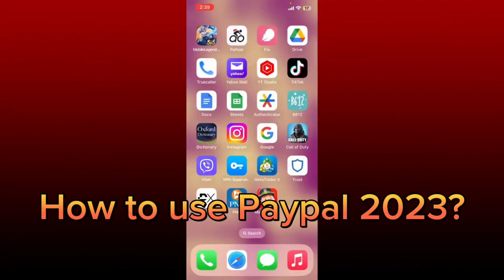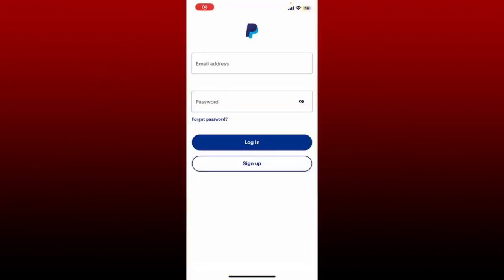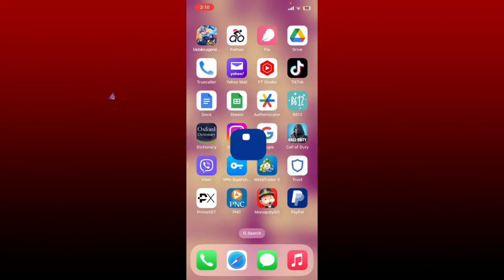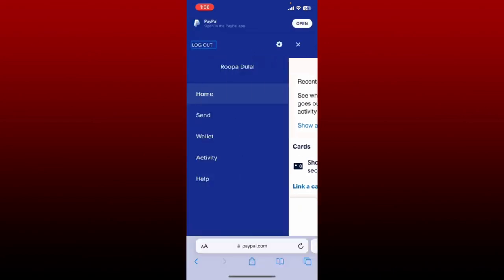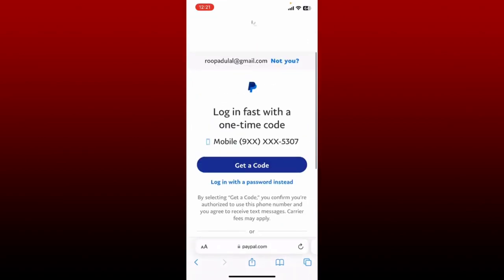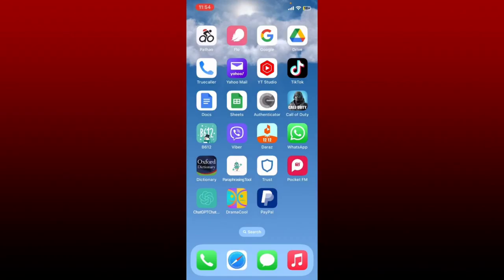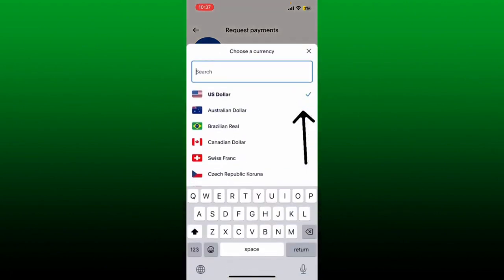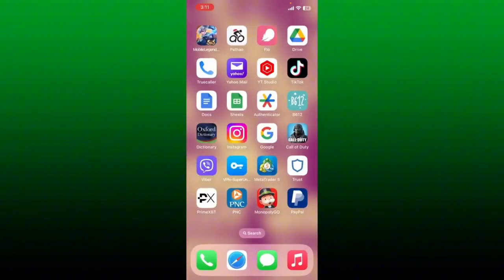How to Use PayPal For Beginners 2023? PayPal Full Tutorial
This beginner-friendly tutorial will walk you through the basics of using PayPal for online transactions, sending money, and receiving payments. Learn how to set up your account, link your cards or bank, and explore the convenience of digital payments.

0:06 Download & Install PayPal App on Mobile
0:53 Create PayPal Account
3:18 Login into PayPal Account
3:59 Activate PayPal Mastercard Online
5:06 Buy PayPal Gift Card Online
6:49 Block Someone On Paypal
7:33 Change Phone Number on PayPal
9:04 Change Your Profile Picture On PayPal
10:02 Change Language in PayPal Account
10:58 Change Email Address on PayPal Account
12:35 Change PayPal Account Password
14:01 Contact PayPal Customer Support
15:03 Decline a Money Request on PayPal
16:08 Find Account Number on PayPal Account
17:12 Fix PayPal Transfer Failed Issue
18:44 Link Debit Card/Credit Card to PayPal
19:56 Request Money On PayPal
21:17 Verify PayPal Email Account
22:23 Logout Sign Out PayPal Account
23:08 Delete PayPal Account